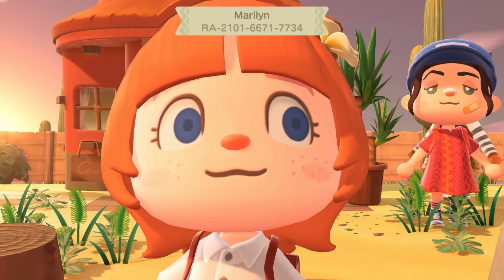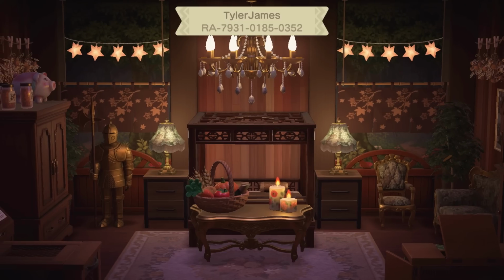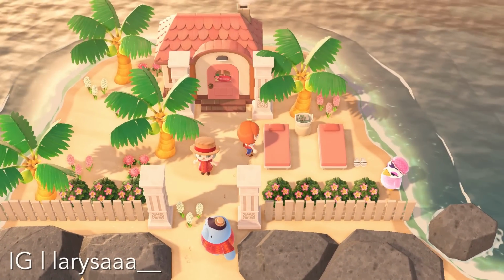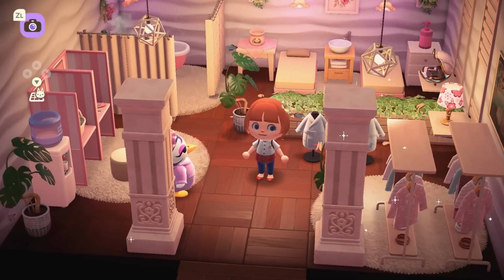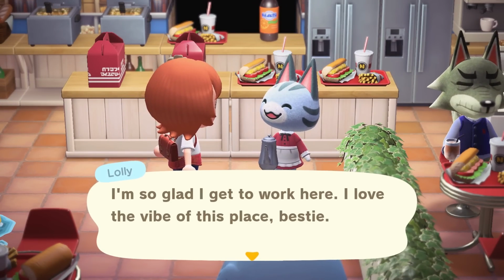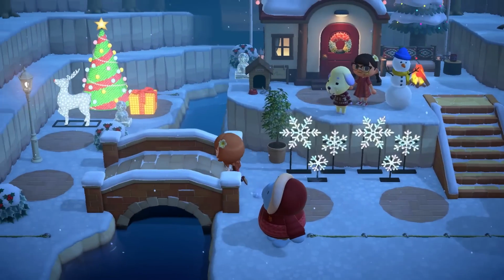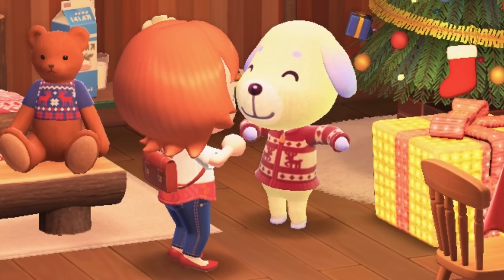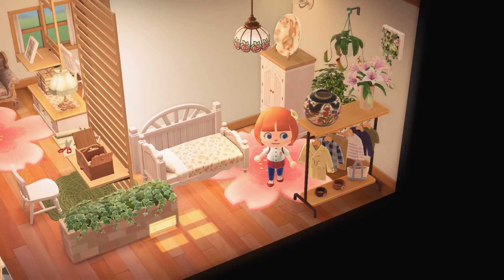15 BEAUTIFUL Happy Home Paradise Builds // animal crossing new horizons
Idk about y'all, but I'm obsessed with this DLC. Check out the contributing creators below :D

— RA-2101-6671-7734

The Author’s Retreat by Caitlin# 1477 — RA-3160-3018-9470

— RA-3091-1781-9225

Autumn Besties by Varian — RA-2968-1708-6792

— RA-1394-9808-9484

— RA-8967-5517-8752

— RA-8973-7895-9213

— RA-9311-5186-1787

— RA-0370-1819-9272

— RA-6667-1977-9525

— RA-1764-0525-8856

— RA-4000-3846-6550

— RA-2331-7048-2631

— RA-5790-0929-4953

This means I will earn a small percentage of revenue from your purchase if you use them, at no additional cost to you. Thank you for supporting my channel this way :)

Music from @LofiLiaMusic

Edited with Lumafusion